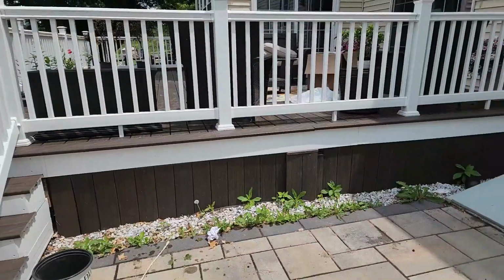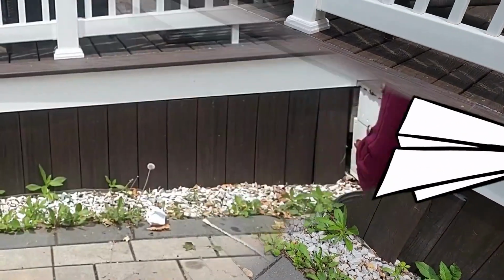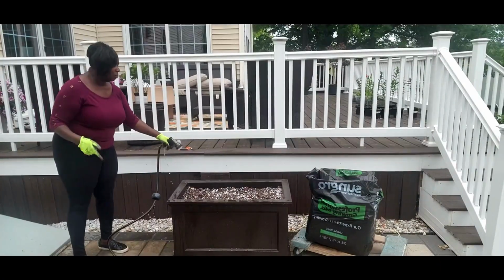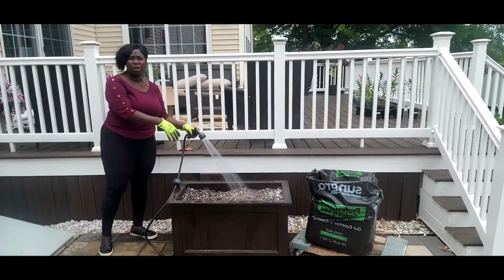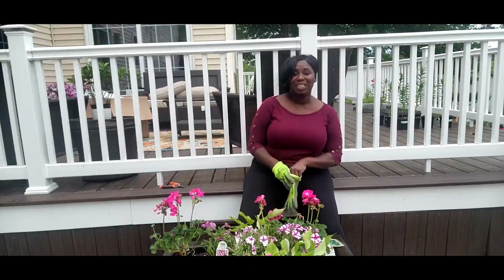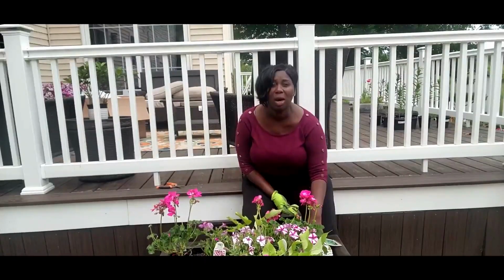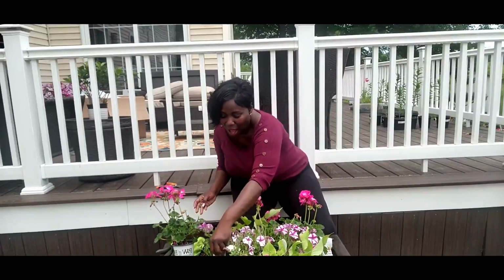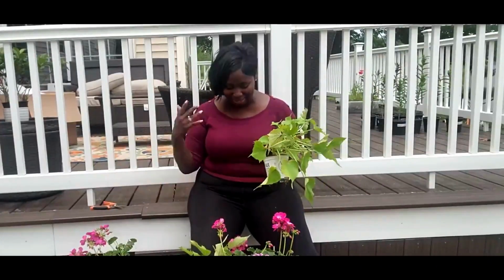Transform Your Garden with Lush Elephant Ears in Planters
Got this new amazing planter and today I get to plant

Elephant Ears
Geraniums
Supertunia Lovie Dovie
Sweet Potato Vine.